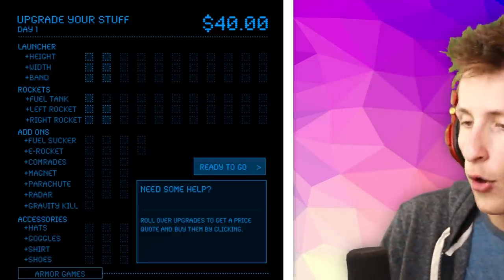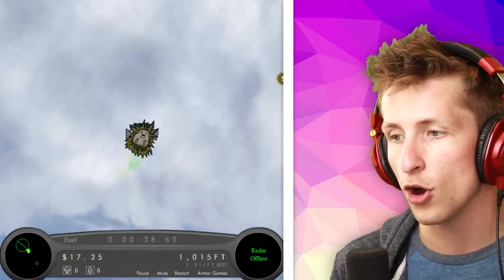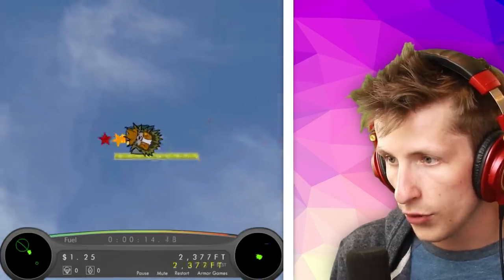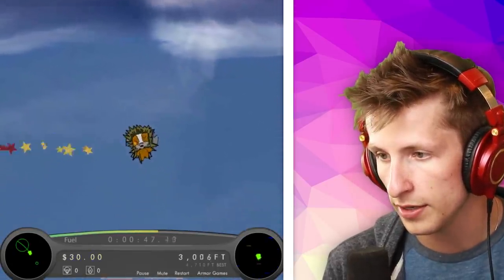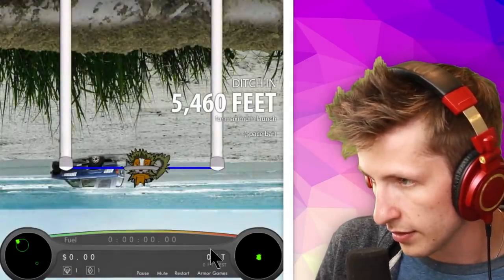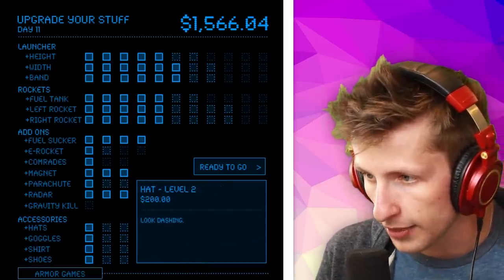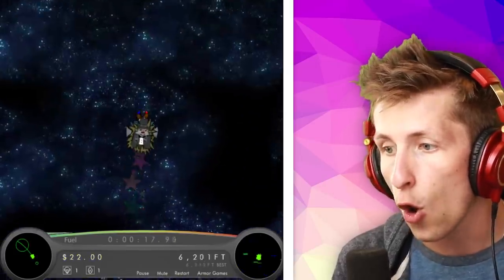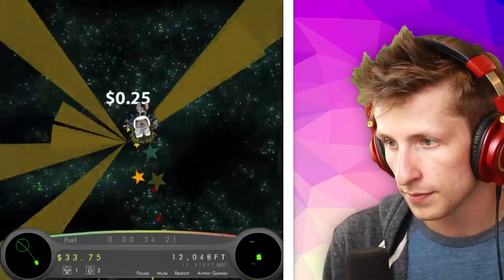UPGRADING the Hedgehog Until It Lands on MARS?! (Hedgehog Launch)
Today we're playing Hedgehog Launch! Hedgehog Launch is similar to Learn to Fly or other upgrade games but you're launching a porcupine into space. If you want to see more Hedgehog Launch let me know down below!